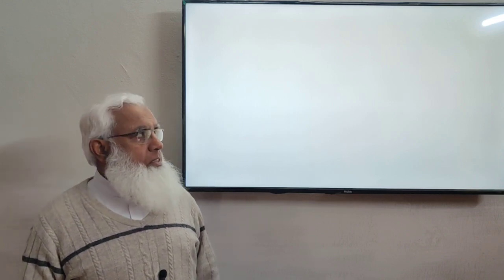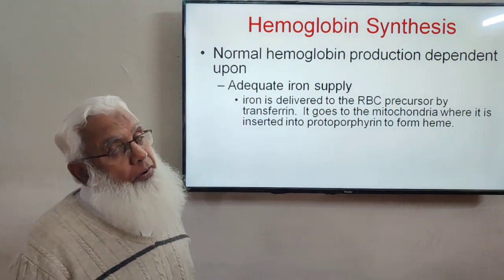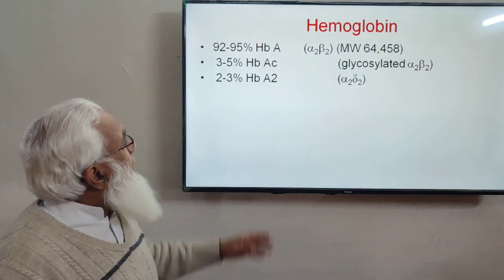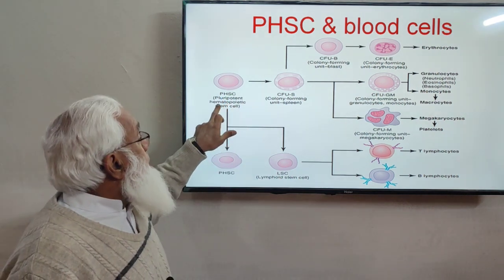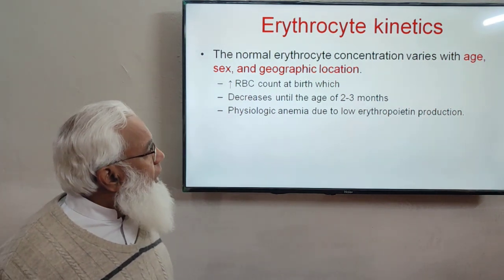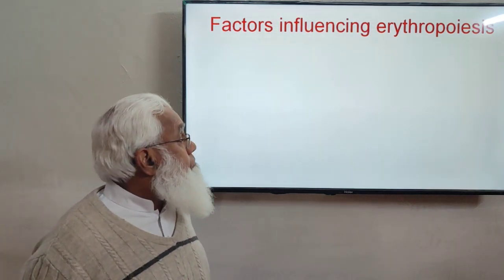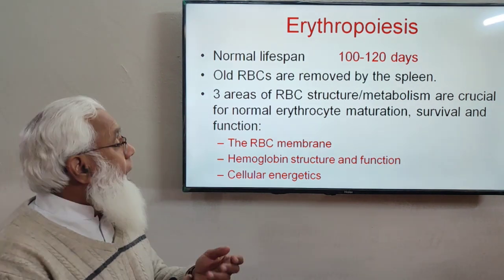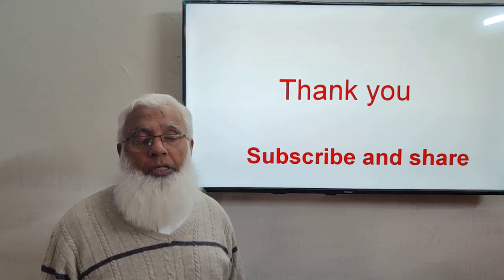Production of Red Blood Cells / Lecture No 3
Erythrogenesis#erythropoiesis# production of erythrocytes RedBloodcells # erythroblasts hemoglobin # reticulocytes polychromatophilic erythroblasts